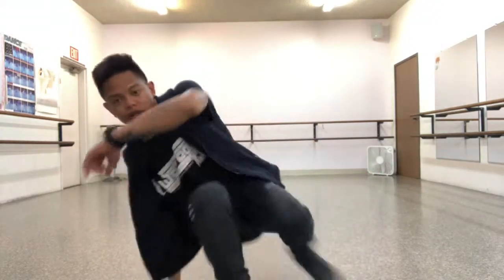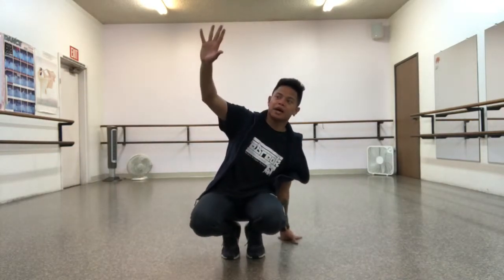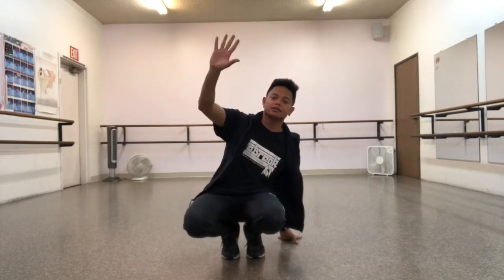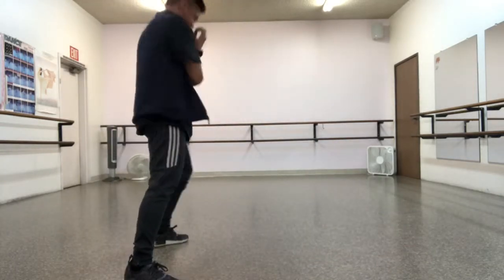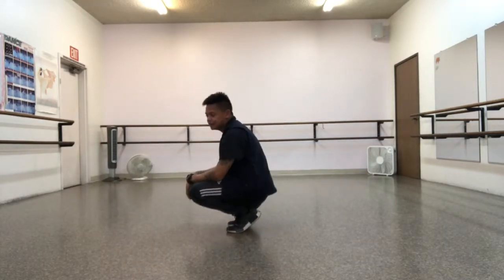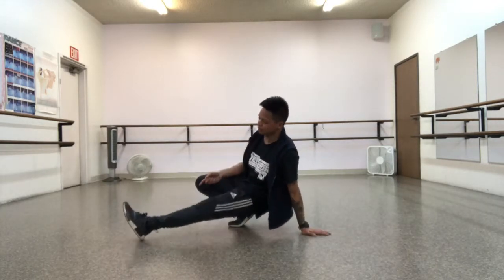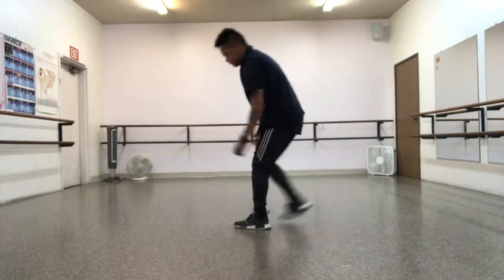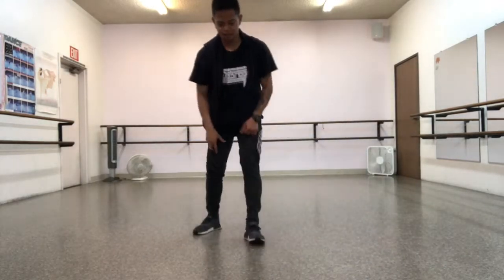Valdez (Monkey Flip) Tutorial l WeBreak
This is a tutorial on the Valdez aka Monkey Flip. Use it as a transition down from toprock or up from footwork!